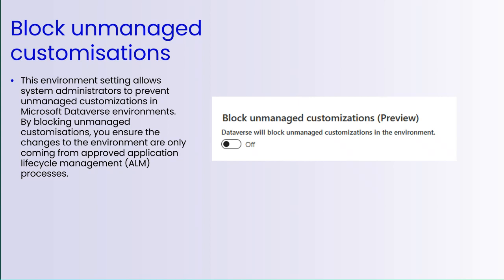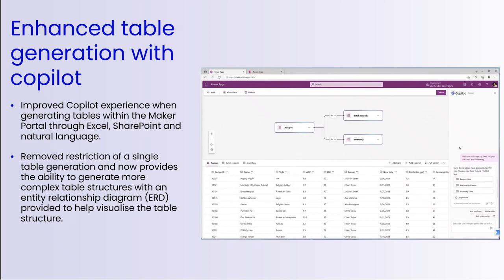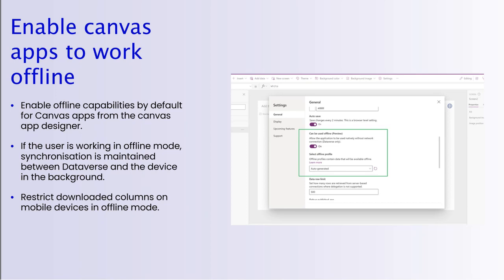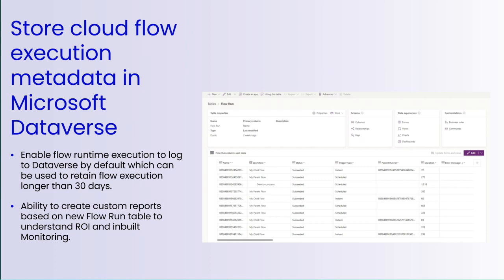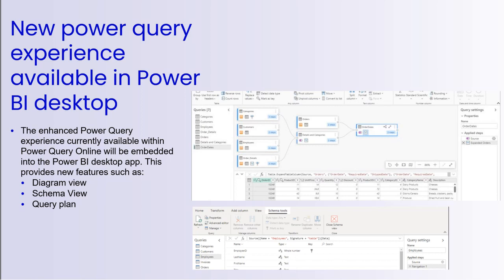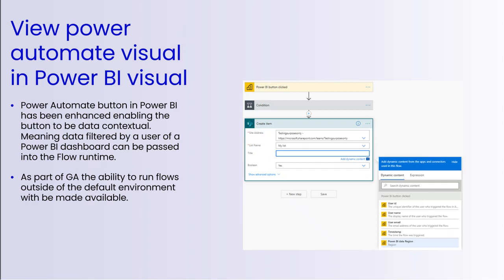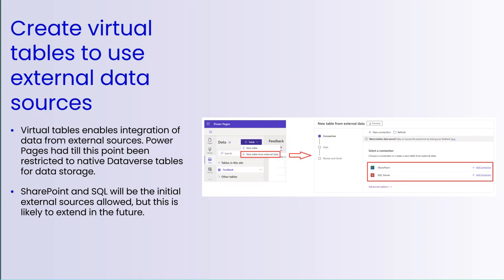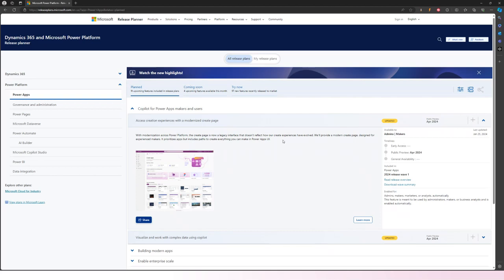Webinar | What's Coming in the April Wave Release for the Power Platform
Listen to our exclusive webinar on the Power Platform April release, where we will share the latest features and updates that will help you build low-code solutions for your business challenges. The details of this release haven't been released from Microsoft yet, so you will be among the first to learn about them during this webinar. Don't miss this opportunity to get a sneak peek of the new capabilities and enhancements that Power Platform has to offer.